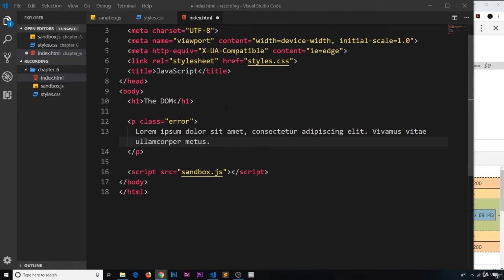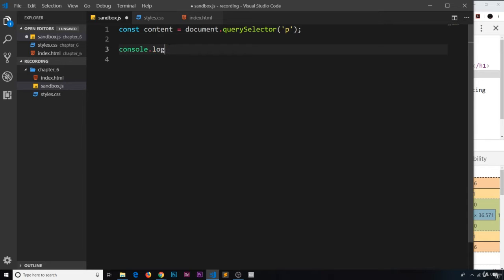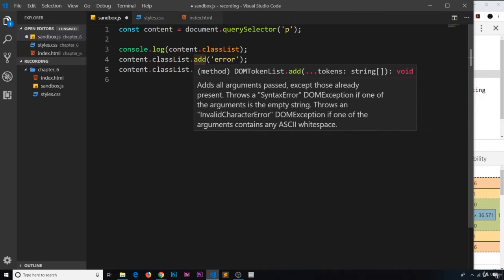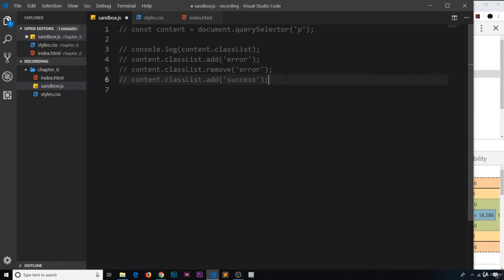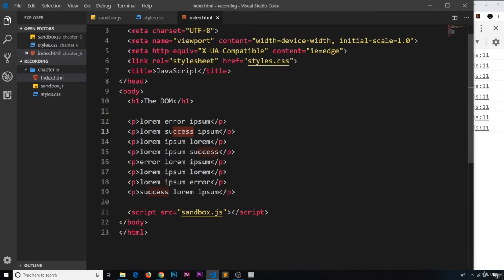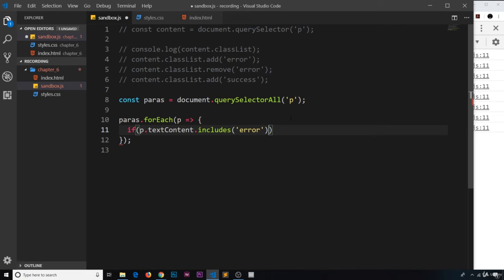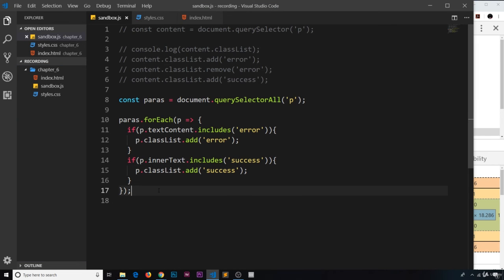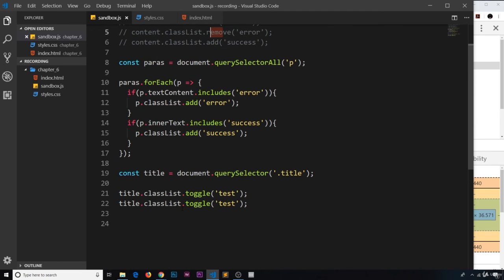6. 8 Adding & Removing Classes